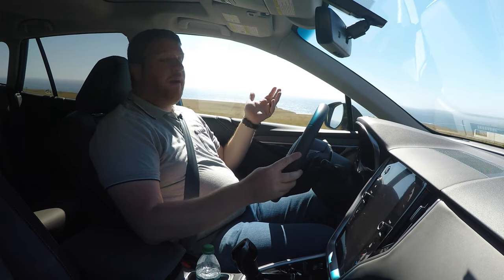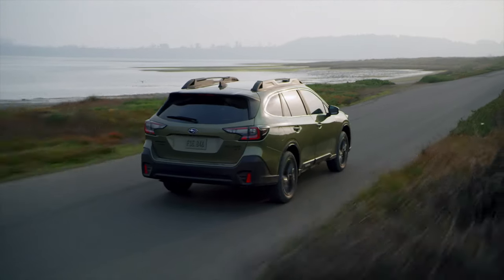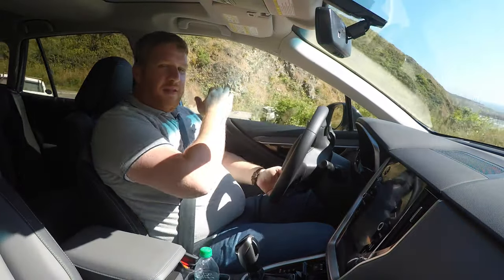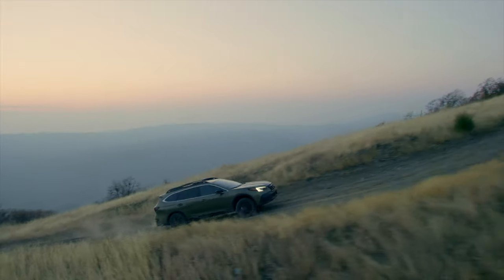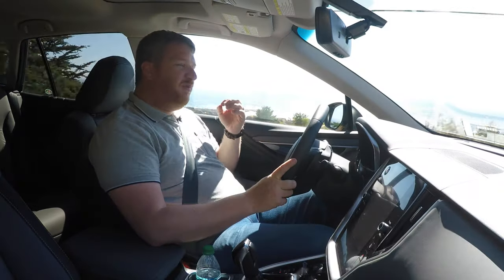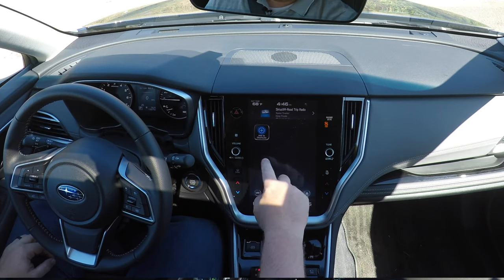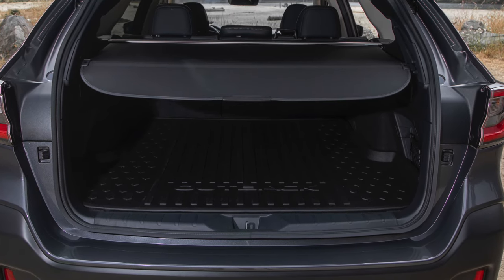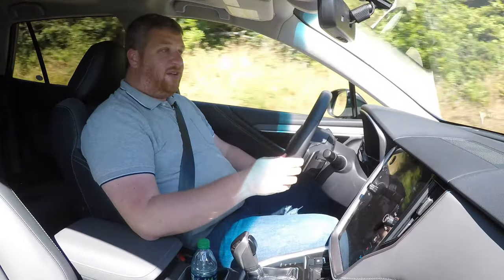2020 Subaru Outback: First Drive Review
The 2020 Subaru Outback gets a conservative redesign and some new equipment, all in the interest of keeping its sales success and reputation among families going strong.